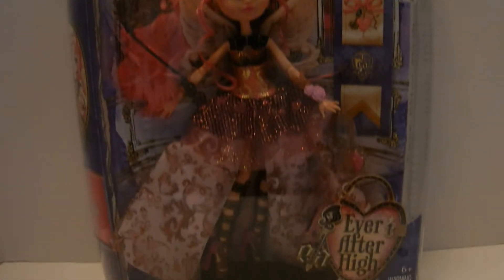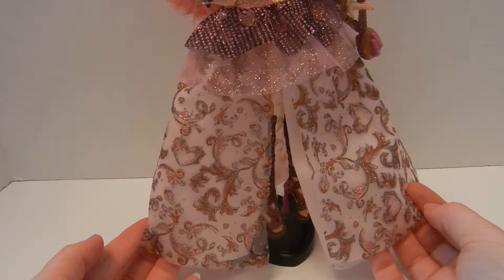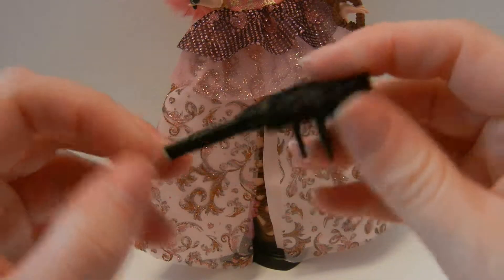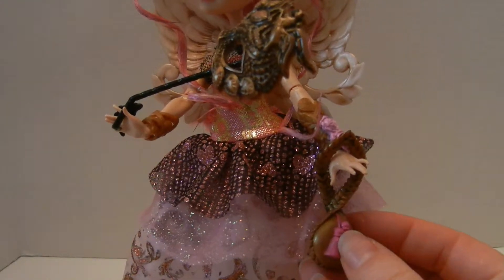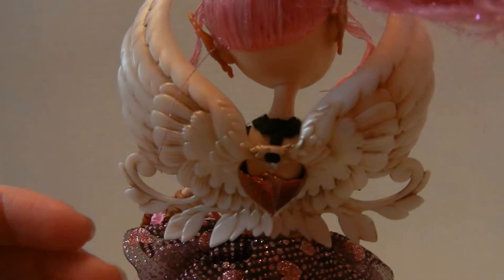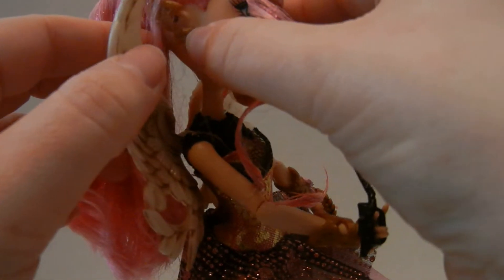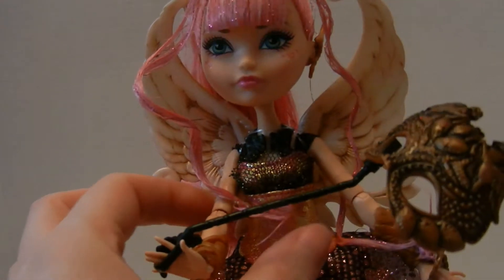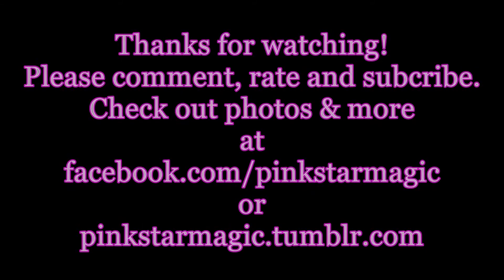Ever After High C.A. Cupid (Thronecoming)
Here's the Thronecoming version of C.A. Cupid. I also have the regular release of Cupid, but this version is quite possibly my favorite Ever After High doll.